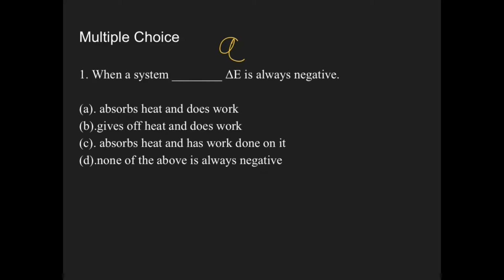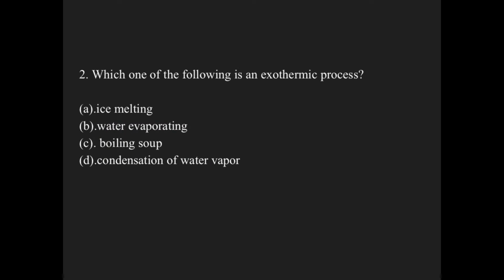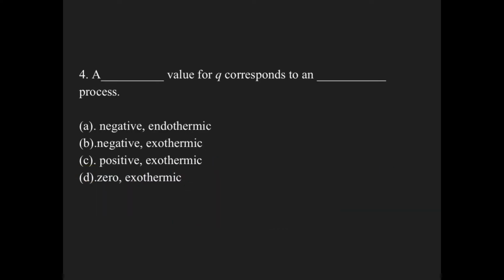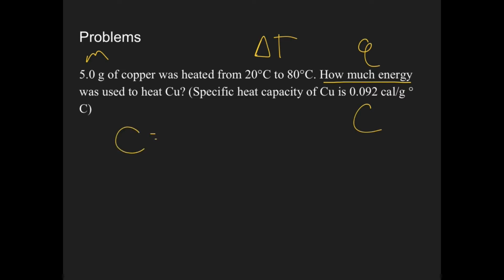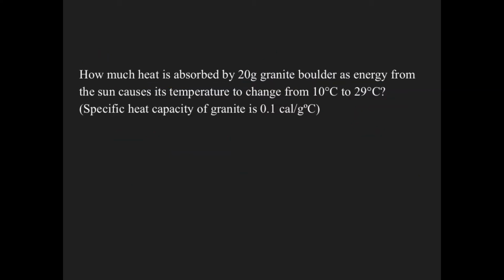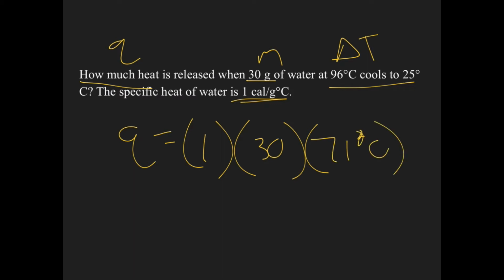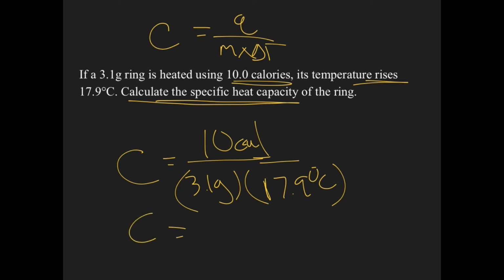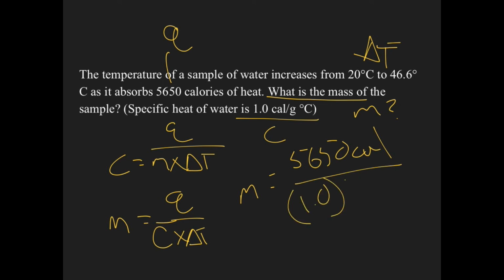H3 Thermochemistry Review